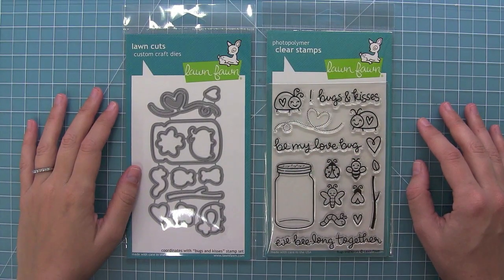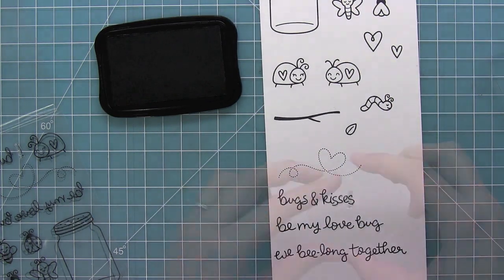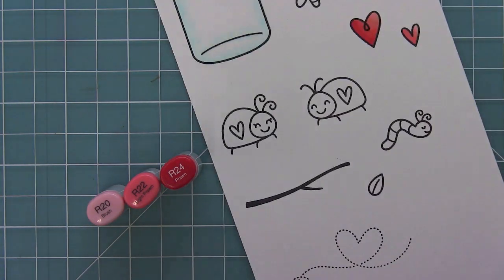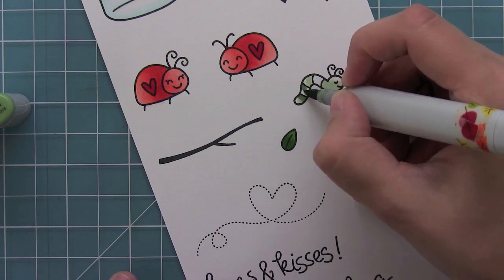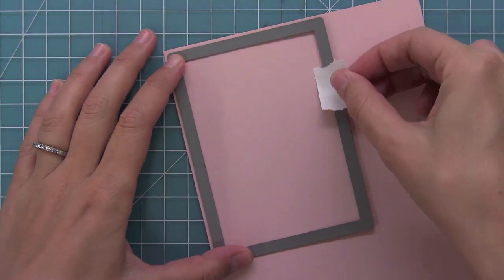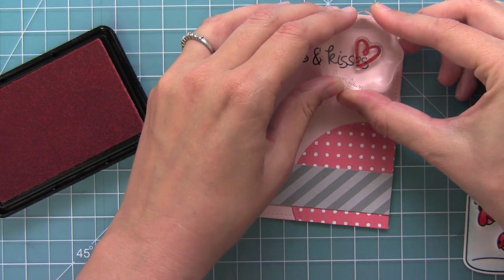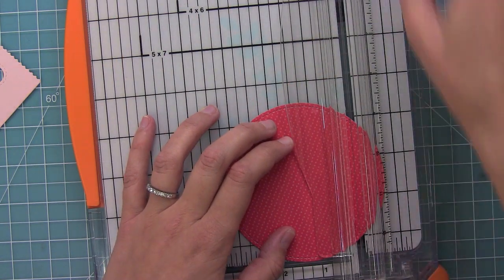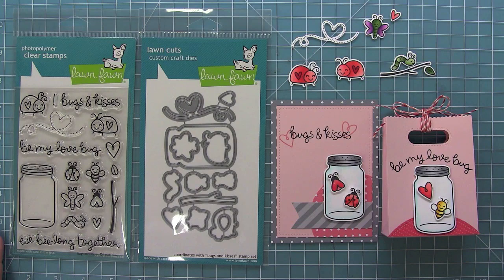Intro to Bugs and Kisses + a card and goodie bag from start to finish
In this video Lawn Fawn owner Kelly Marie introduces our new set Bugs and Kisses and makes a card and goodie bag from start to finish!